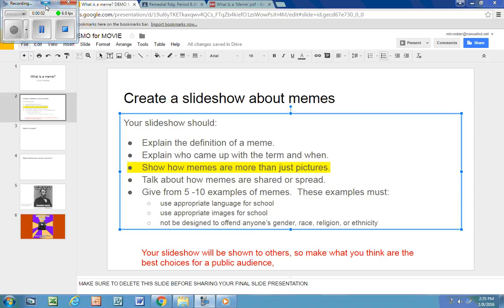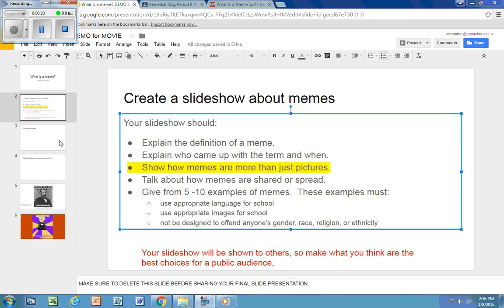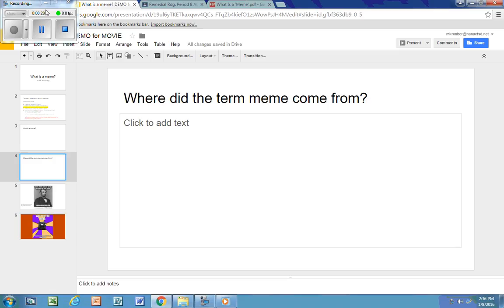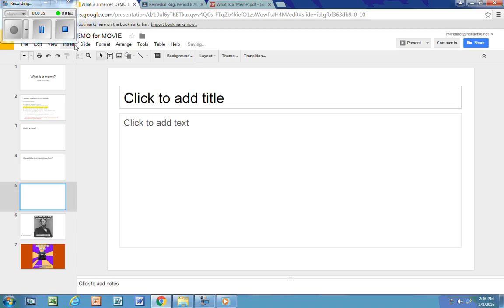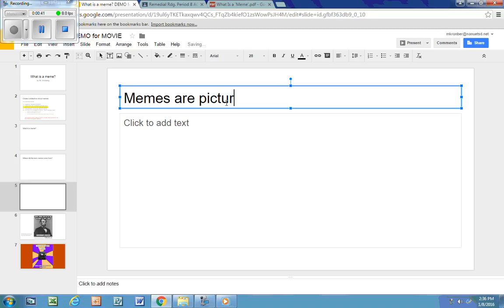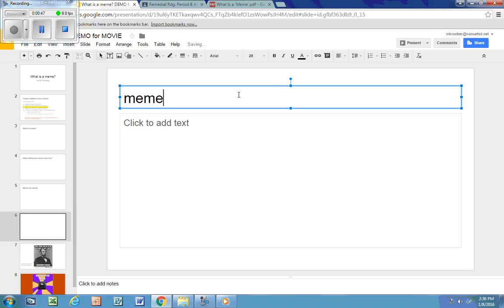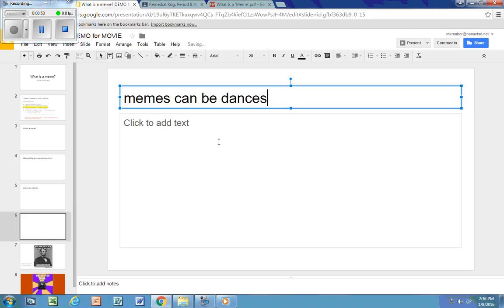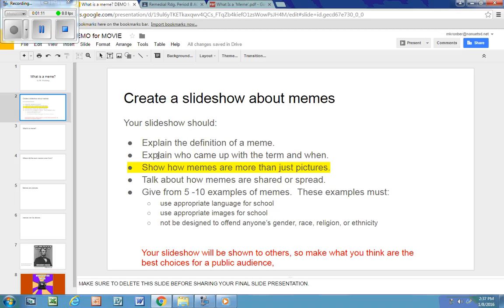04 Memes are more than pictures